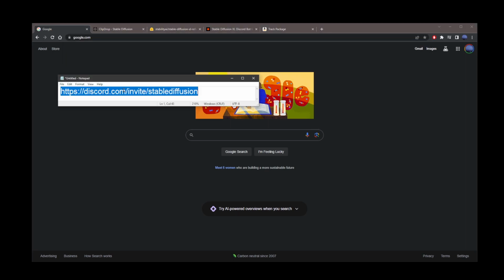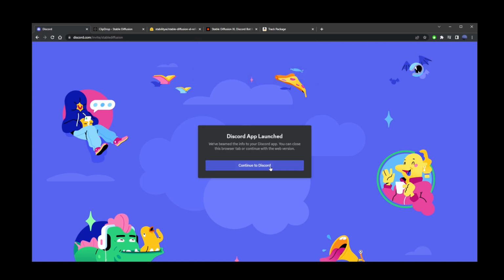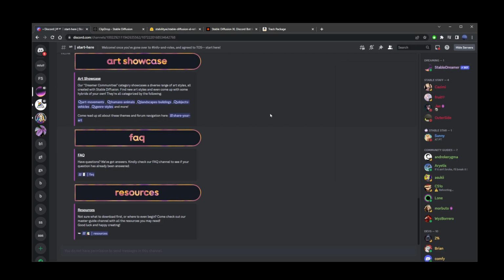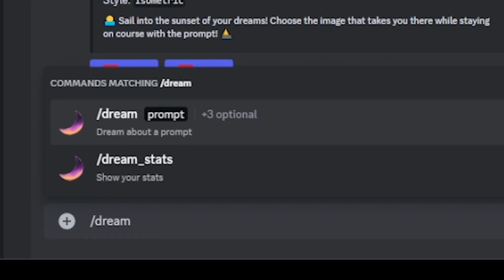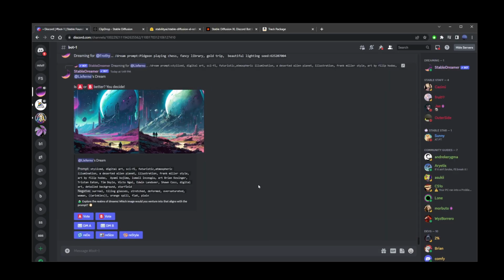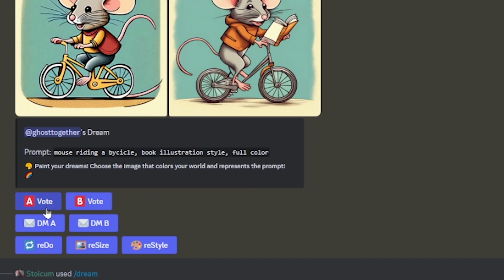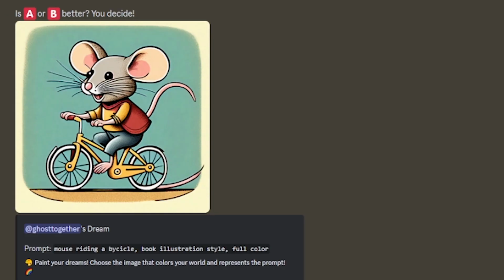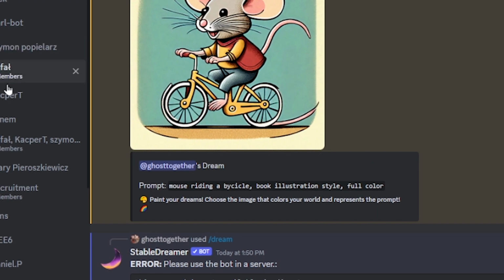How To Use Midjourney For Free (Midjourney Alternative) Stable Diffusion XL On Discord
This is an increasingly improving Stable Diffusion bot which you can say is a free midjourney alternative. Sure it's not as sophisticated, but it's free, and it's always getting better as their models continue being trained.

This tutorial will show you the basics of generating images using Stable Diffusion on Discord. This is a lot like Midjourney, except you can't add Stable Diffusion to your own Discord channel yet. Also, instead of /imagine command you will use /dream command.

00:00 Free Midjourney Alternative
00:15 How to add and use Stable Diffusion XL  on Discord